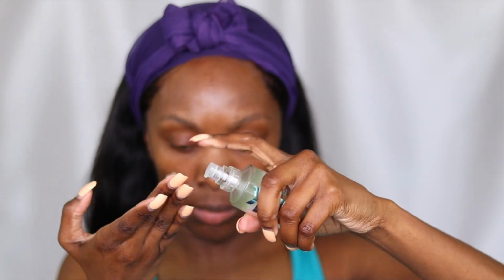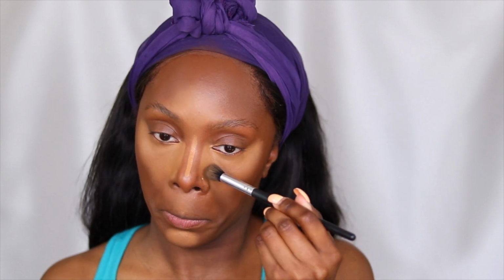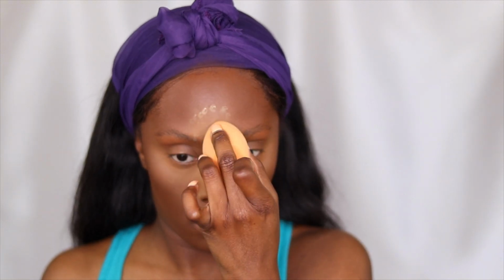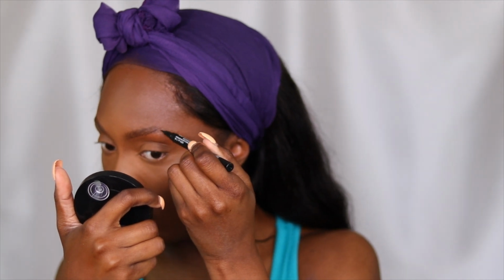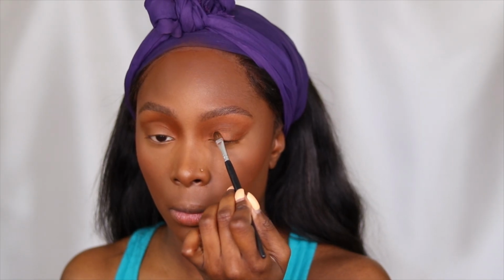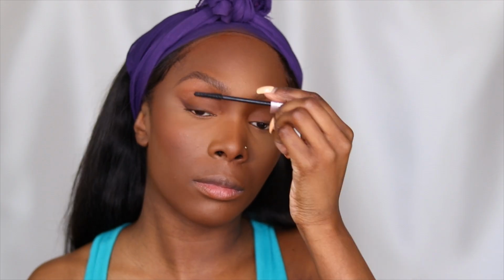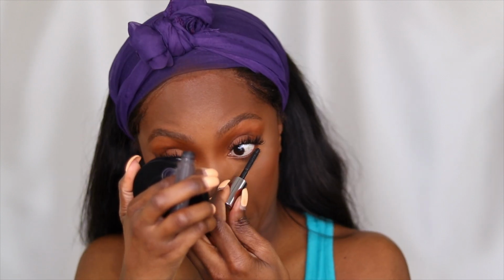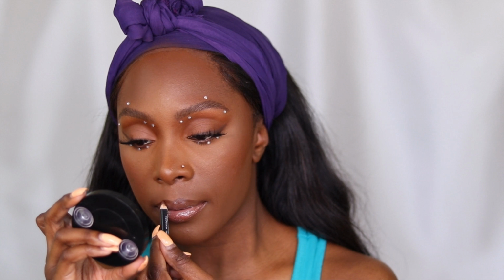JAYDA CHEAVES x EUPHORIA INSPIRED PFW Makeup Look | thefashionceesta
If nothing else, Jayda Cheaves is going to give the gwerls a look. Jayda Wayda has taken Paris Fashion Week by storm and is truly giving the fashion girls a run for their money. Wayda linked with the super talented @LindzyParis and was seen rocking this gorgeous Euphoria-like makeup look. The second I saw this look on Jayda's IG stories, I knew I HAD to recreate it. As always, all products used to recreate Jayda's look are listed below.
xo,
thefashionceesta
Jayda's Parisian MUA
PRODUCTS USED
🔘 Skin Prep
◦ @ponds Dry Skin Moisturizer
🔘Base/Face
◦ @milkmakeup Hydrogrip Primer
◦ @lorealparis True Match Hyaluronic Tinted Serum Foundation (8–10)
◦ @juviasplace Shade Stick (Katsina)
◦ @morphebrushes Fluidity Concealer (C4.45)
◦ @hudabeauty Overachiever Concealer (Peanut Butter)
◦ @blackopalbeauty True Color Foundation Stick (Black Walnut)
◦ @blackradiancebeauty True Complexion Contour Palette (Medium/Dark + Dark/Deep)
◦ @maccosmetics Mineralized Skin Finished Natural (Dark Deep)
◦ @fentybeauty Sun Stalk’r Bronzer (Mocha Mami)
◦ @rcmamakeup No Color Powder
◦ @morphebrushes Warmth Palette (discontinued :/)
🔘Eyes
◦ @nyxcosmetics Lift & Snatch Brow Tint Pen (Espresso)
◦ @ctilburymakeup Legendary Brow Tint (Brown/Black)
◦ @morphebrushes Oh Boy Palette (discontinued :/)
◦ @lagirlcosmetics Gel Eyeliner (Brown)
◦ @morphebrushes Bronzed Babe Palette (discontinued)
◦ @clio_official Sharp So Simple Liner (brown)
◦ @maybelline Sky High Mascara
◦ @benefitcosmetics They’re Real Mascara
◦ @ienvybykiss Invisible Band Lashes in (01)
🔘LIPS
◦ @morphebrushes lip liner (Trendsetter)
◦ @sephora / @sephoracollection Gloss (Babydoll)

♡Canon T7i Creator Kit

♡Limo Studio Soft Box Set

♡Ring Light

F O R  B U S I N E S S  I N Q U I R I E S  ONLY